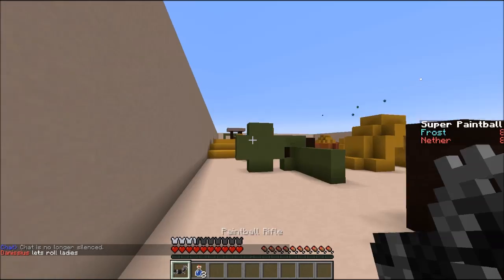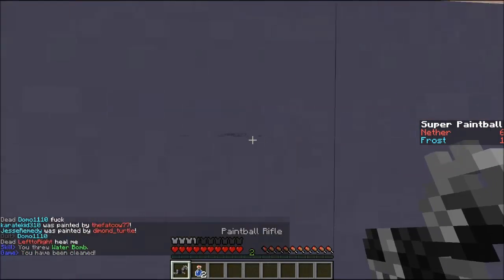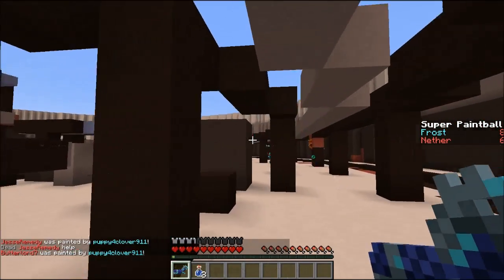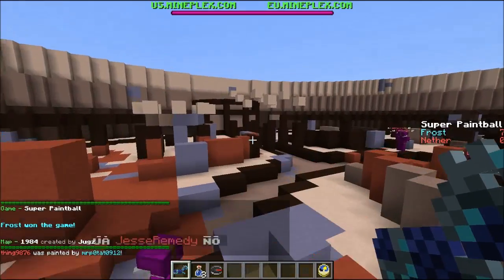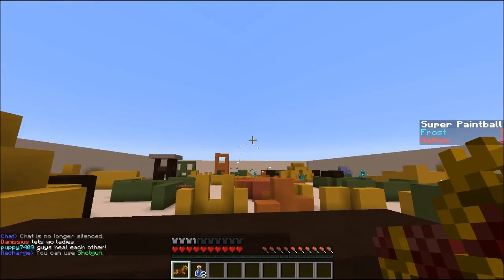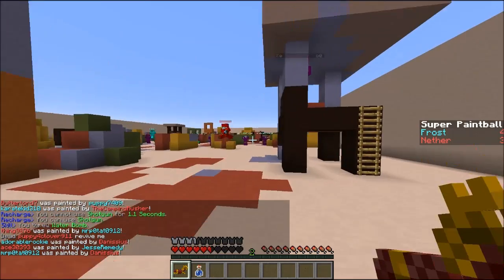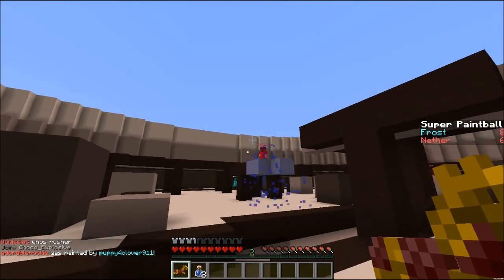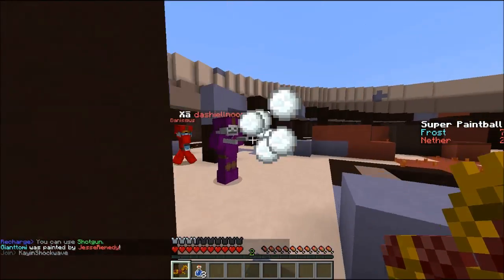Minecraft 1.7.2 CLOSE QUARTERS SUPER PAINTBALL Server Minigame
Minecraft 1.7.2 Close Quarters Paintball - Minecraft 1.7 Paintball is a mini game where 2 teams battle it out with paintball guns to try and paint each other to the death. Last team standing wins!

Put "MINECRAFT 1.7.2" as your comment if you read the description!